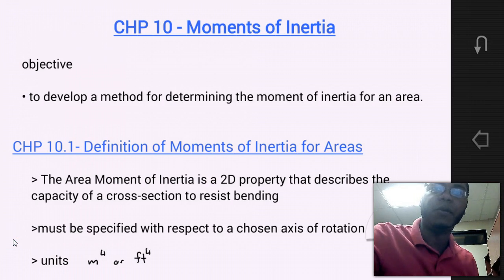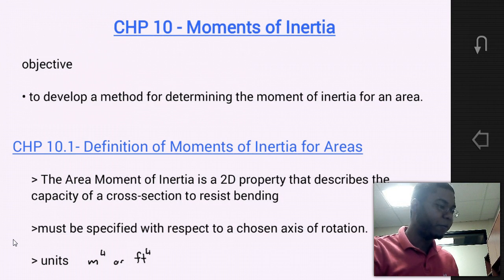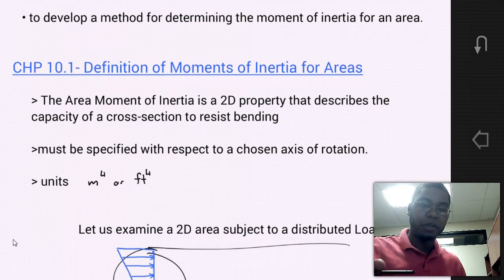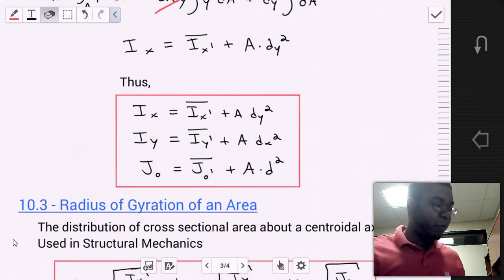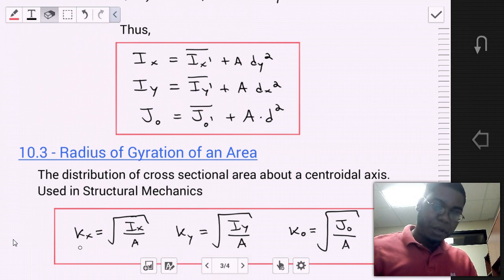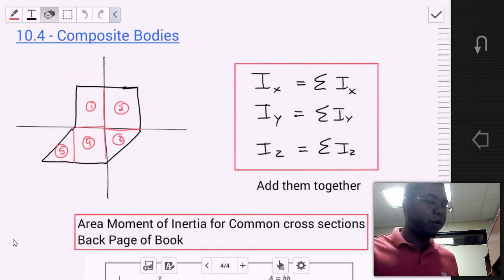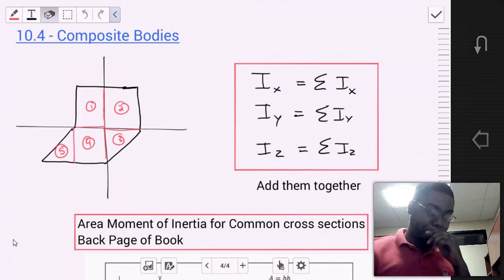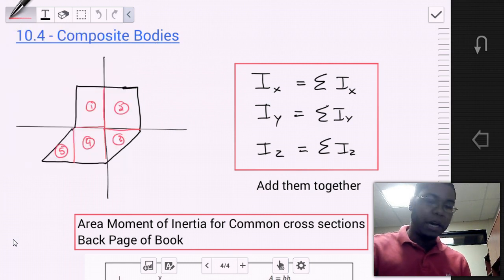Moments of Inertia (Statics 10.1-10.4)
Statics Lecture on

Chapter 10.1 - Definition of Moment of Inertia
Chapter 10.2 - Parallel-Axis Theorem for an Area
Chapter 10.3 - Radius of Gyration of an Area
Chapter 10.4 - Moments of Interia for Composite Areas

In this video we learn how to determine the Area Moment of Inertia of a body, learn the parrallel-axis theorem, show the radius of gyration of an area equations, and learn about composite bodies.